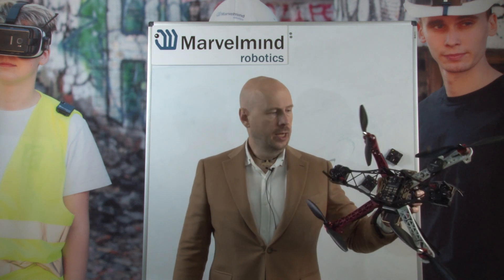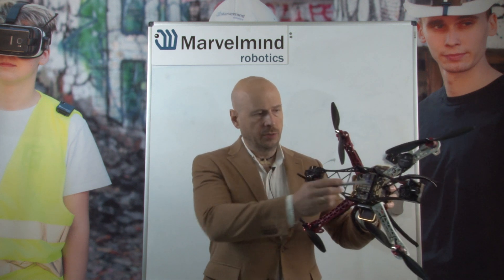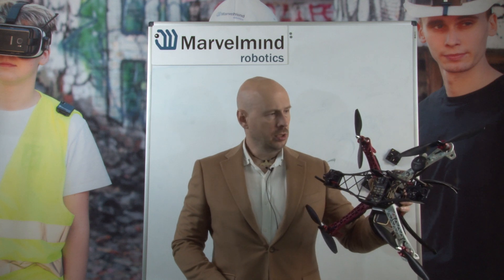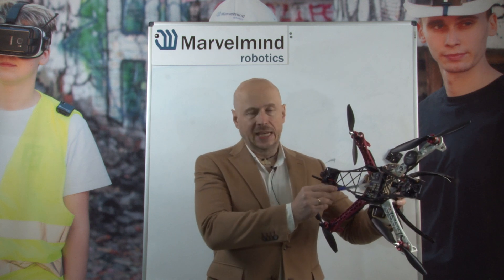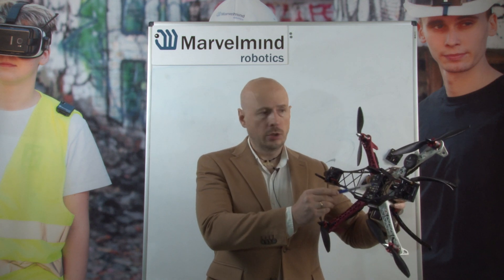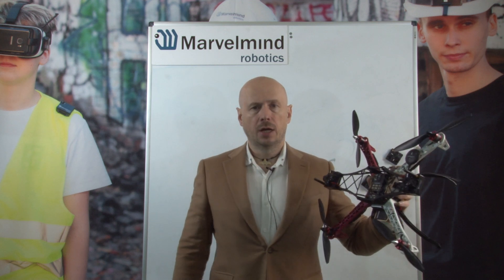Help: PixHawk + PX4 + Paired Beacons for Location + Direction instead of magnetometers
A detailed explanation about the software license MMSW0003: UBX (u-blox) protocol for PX4

- The license allows a mobile Super-Beacon to stream out data using UBX (u-Blox) protocol. It is used for PixHawk with PX4 stack

- The license also allows substituting u-Blox compass that may not work indoor with a signal from the Paired Beacons. The PixHawk will believe that it is getting direction data from u-Blox compass via I2C

- Works with the Paired Beacons configuration for Location+Direction in NIA.

Only Super-Beacons are supported